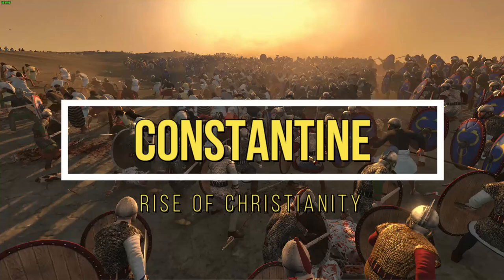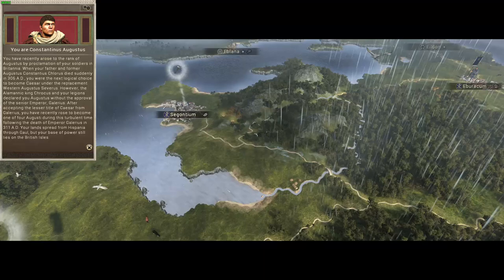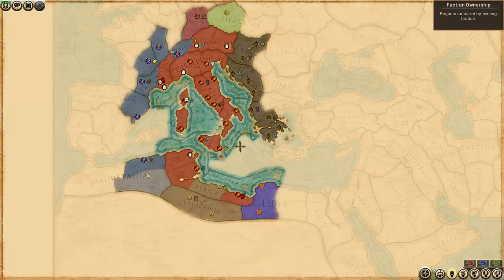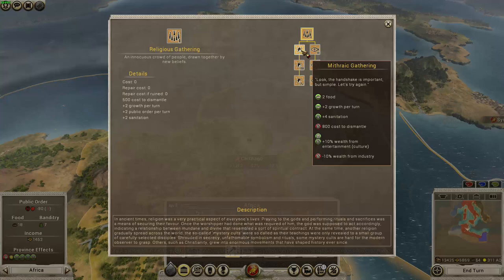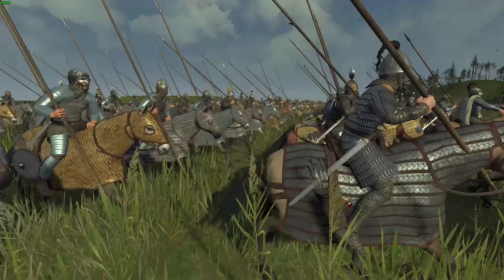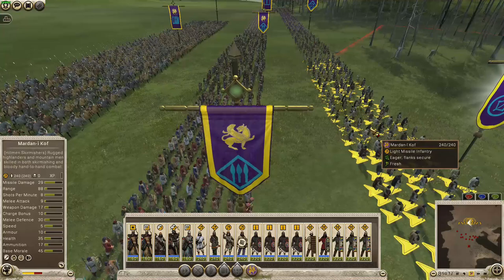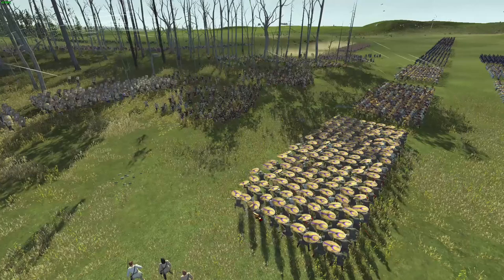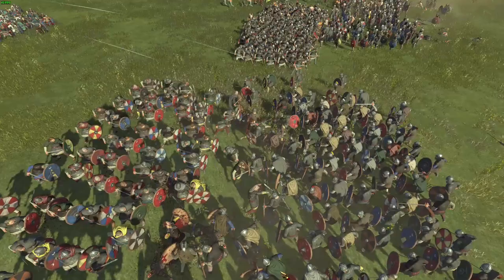Review: Constantine: Rise of Christianity - Total War ROME 2 Mods Weekly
Today, we go over the ambitious Total War ROME 2 mod "Constantine: Rise of Christianity." A mod which, as you will see, is definitely on the list of ROME 2 mods worth playing in 2021.

"Among Us"
"Last Story"
"Unknown World"